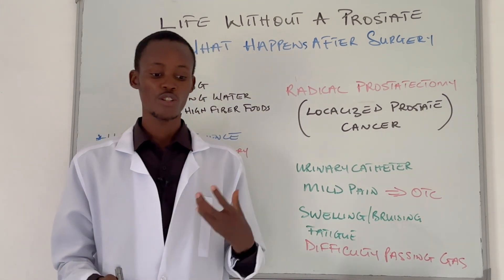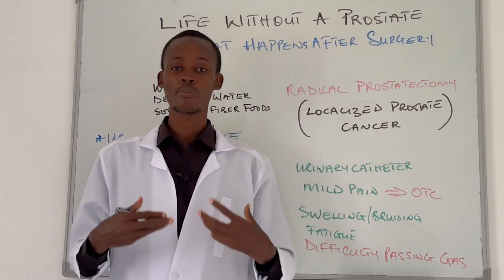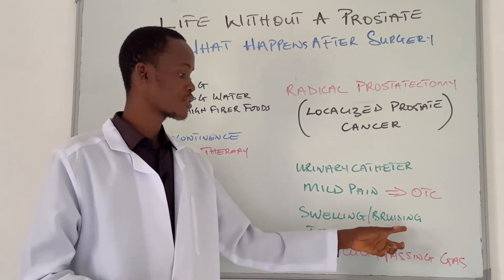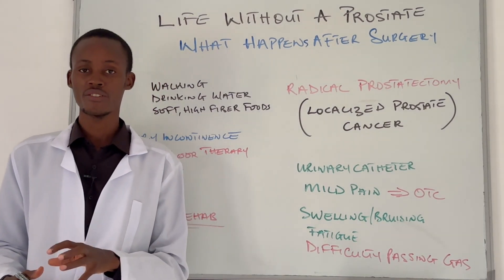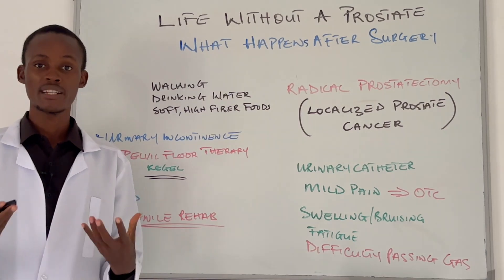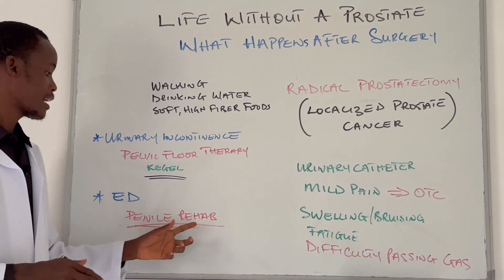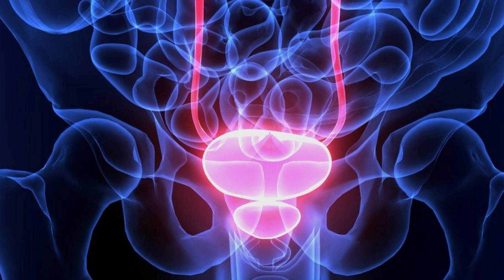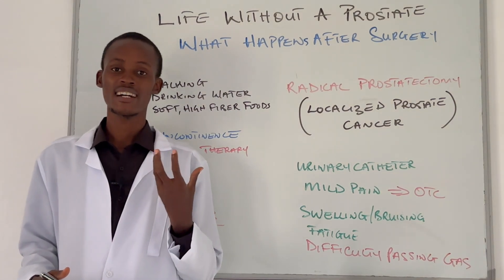What is life Without Prostate & What happen after the Surgery?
What really happens after prostate removal surgery? Whether you're preparing for a prostatectomy, supporting someone who is, or just curious—this video breaks it down in simple, honest terms. From changes in sex life and urination to emotional and physical recovery, we explain life without a prostate so you know exactly what to expect.
💬 If you've had prostate surgery, drop a comment to share your experience—your story could help someone else!